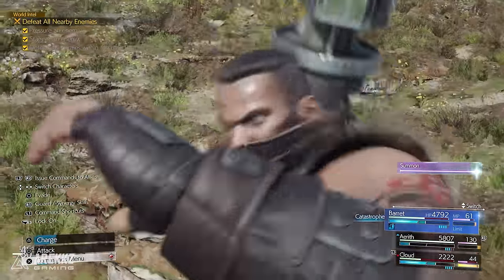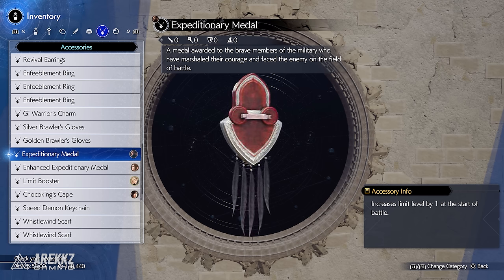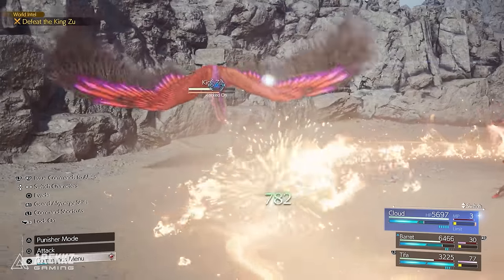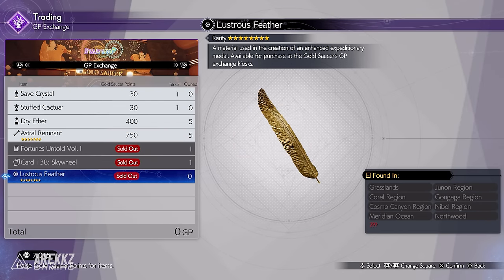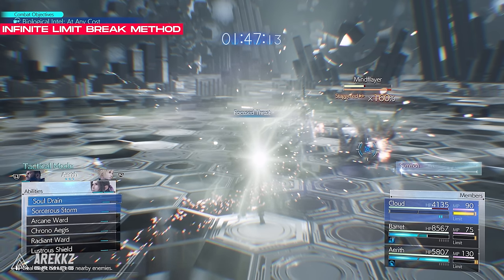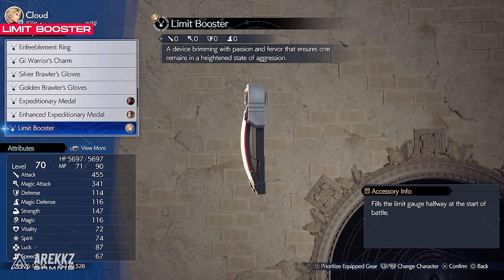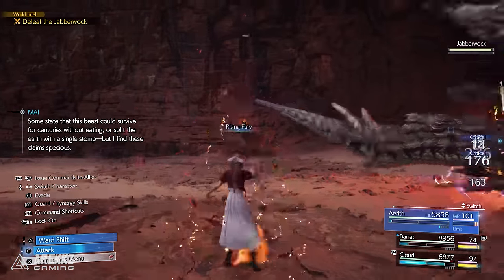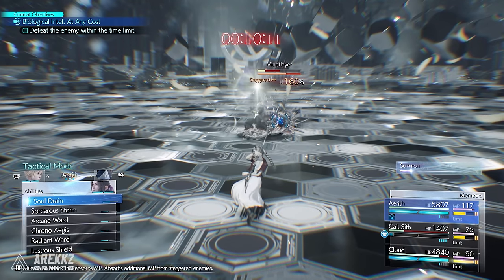Final Fantasy 7 Rebirth - This Infinite Limit Break Combo Is BROKEN! (FF7 Rebirth)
Get ready for some major Final Fantasy 7 Rebirth gameplay as we uncover a powerful, yet broken, infinite limit break combo. This new feature in the game will have you dominating your opponents and leveling up faster than ever before. Don't miss out on this amazing discovery in Final Fantasy 7 Rebirth!